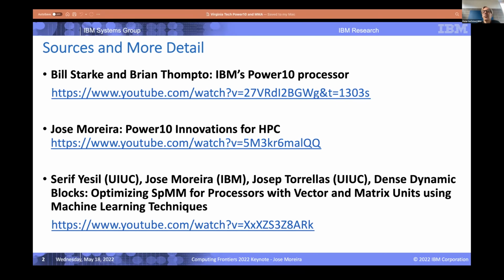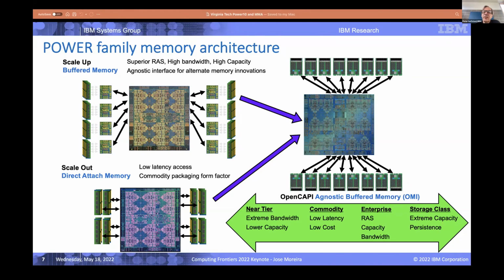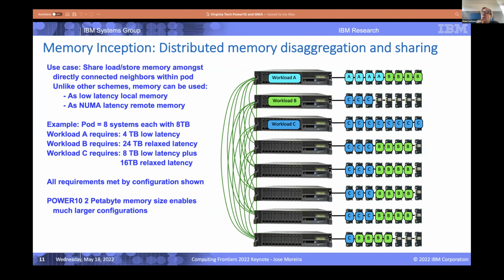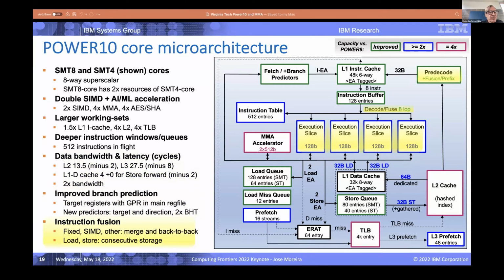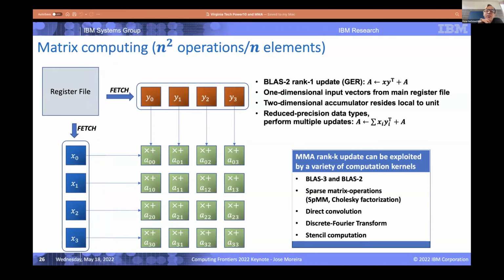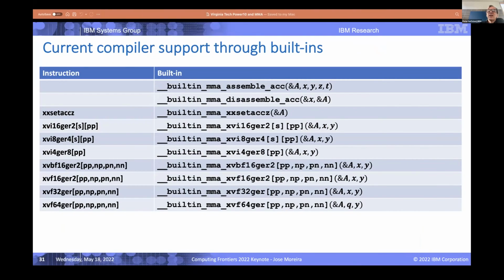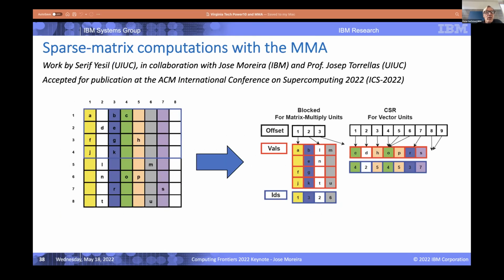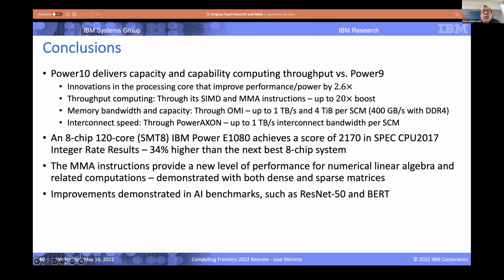Power10 and MMA | Dr. H. Peter Hofstee | IBM and TU Delft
Dr. H. Peter Hofstee Ph.D from IBM & TU Delft has delivered his presentation on Power10 and MMA.